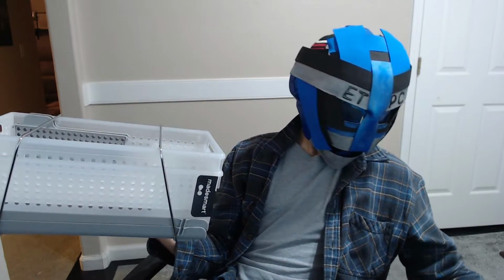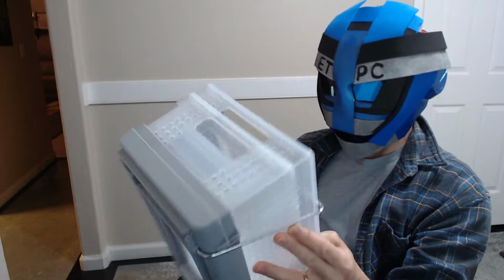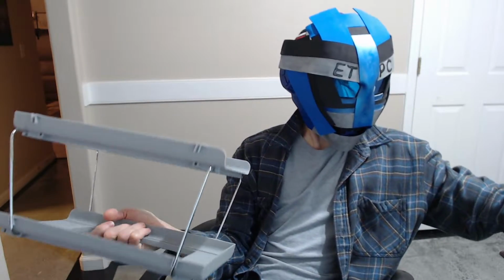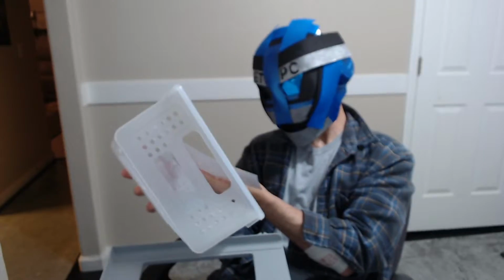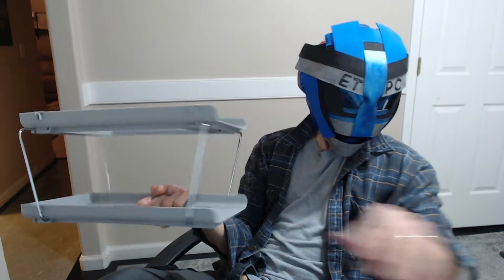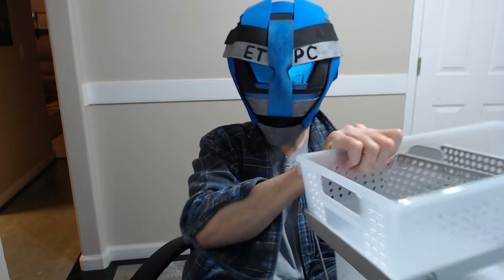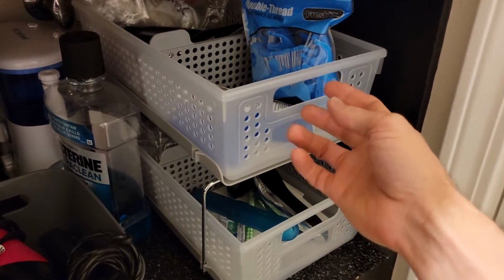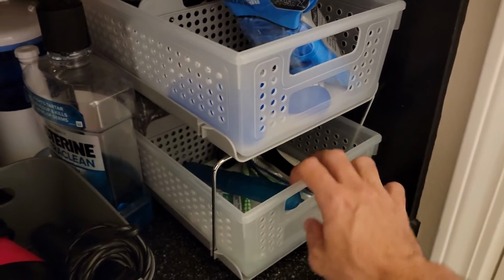2 Tier Organizer, Multi Purpose Slide Out Storage Baskets UNBOXING AND REVIEW AMAZON PRODUCT REVIEW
madesmart 2-Tier Organizer, Multi-Purpose Slide-Out Storage Baskets with Handles and Dividers, Frost
Organize your space with the multi-purpose madesmart 2-tier organizer: The tiered design maximizes space with 2 removable storage baskets for easy access to items and 2 adjustable dividers for custom organization
Bathroom organizer: Declutter your bathroom and streamline your morning routine by using our baskets as under sink organizers and storage for bath products
Office organizer: Maximize efficiency and stay on top of your work with the help of our 2-tier organizer in your office; the storage baskets can be used as a desk organizer to utilize otherwise unused vertical space
Bedroom organizer: Find a permanent home for tricky-to-organize items like makeup, electronic accessories, toys, crafts, medicine, and so much more; the tiered design ensures efficient storage of items
The madesmart 2-tier organizer is optimized for quick and easy assembly, made with high quality BPA-free plastic and features dry-erase labeling space on the baskets and dividers